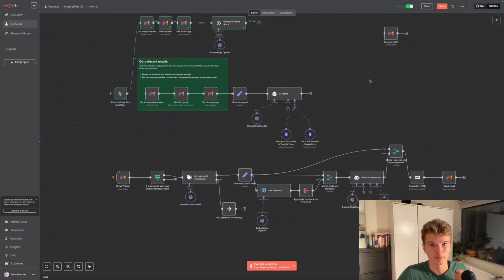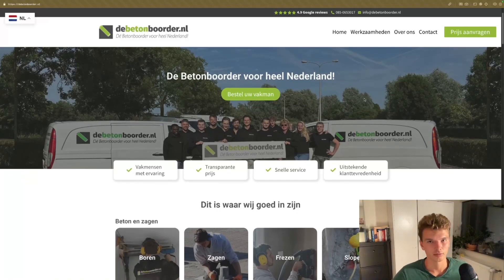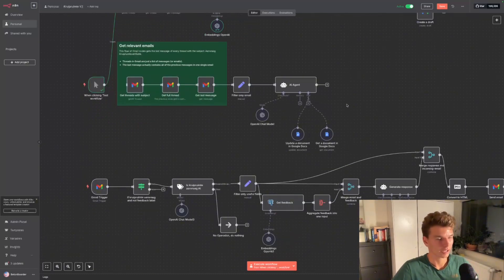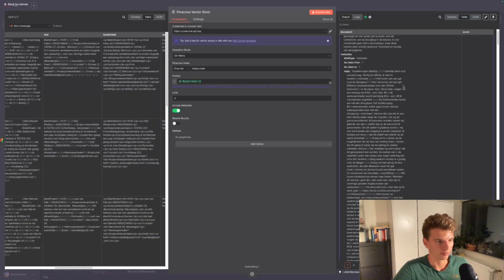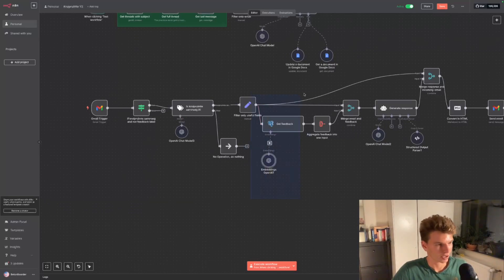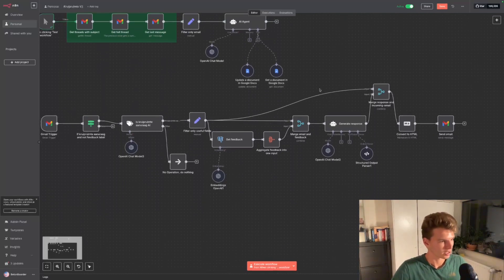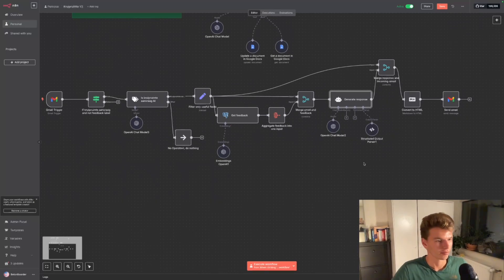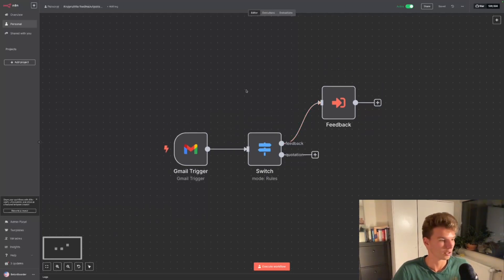What I Learnt From Landing My First AI Automation Client | Building USEFUL Automations With N8N.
00:00 Introduction: AI agencies claiming crazy profits
00:44 Agenda
02:05 How I landed my first client
04:56 How to build AI automations
09:05 Struggles with N8N
14:00 A full demo

In this video I am going to cover in depth the following four things:
1. How I landed my first client in the AI automation industry worth 3000€ .
2. On a high level, what I learnt about building AI automations and how to maximise their performance and usability in a business setting.
3. N8N specifics.
4. The unexpected difficulties when building for businesses 'that demand professionalism and reliability.